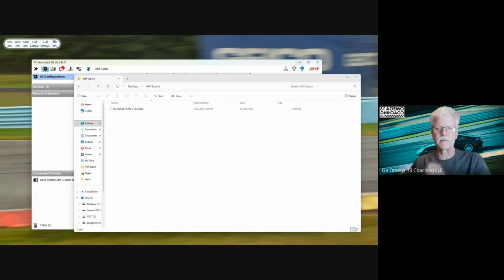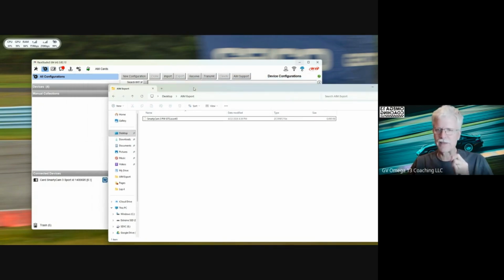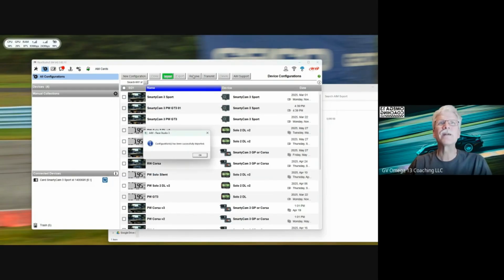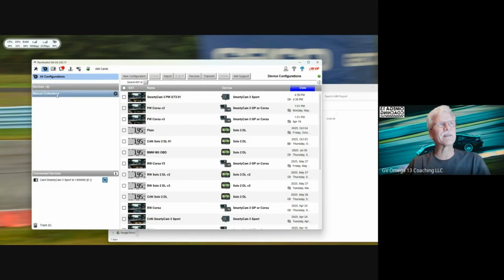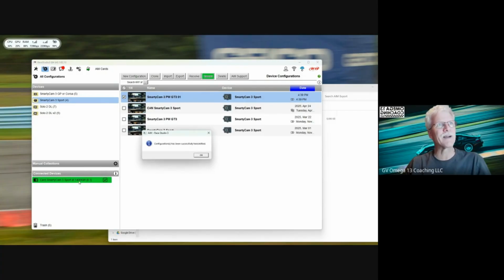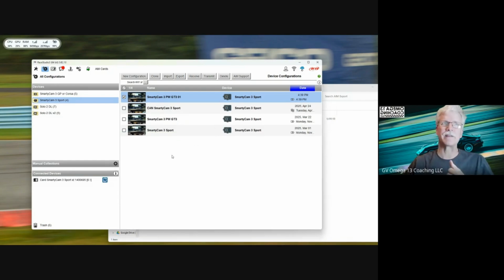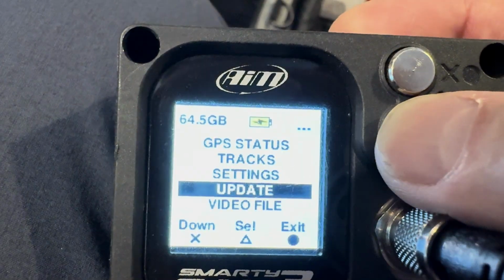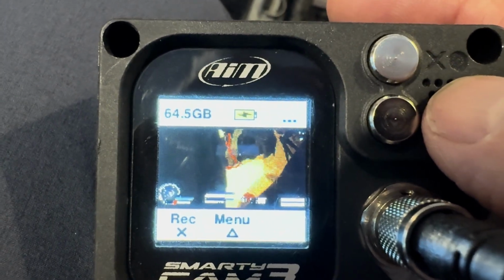How to update AIM SmartyCam Configuration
This video focuses on how to get your updated SmartyCam configuration out of RS3 and loaded into your SmartyCam